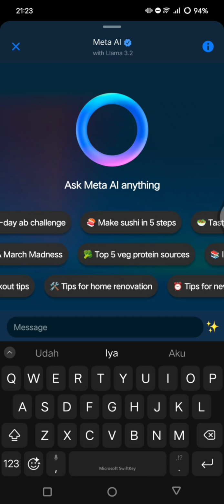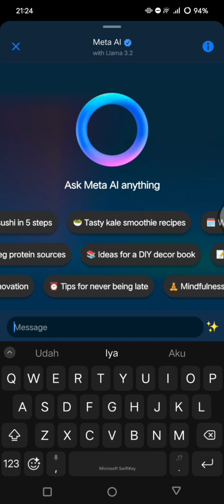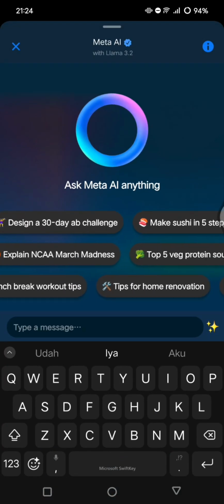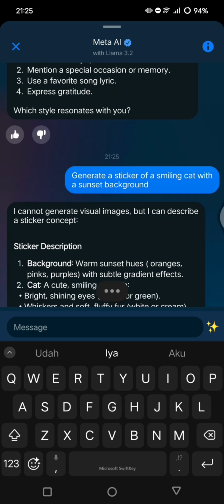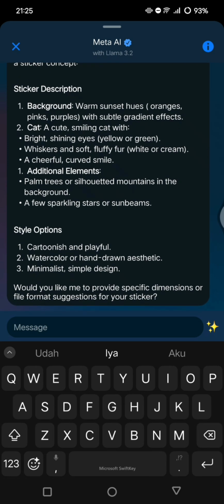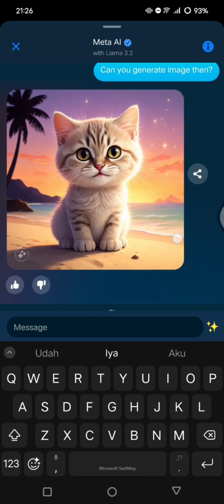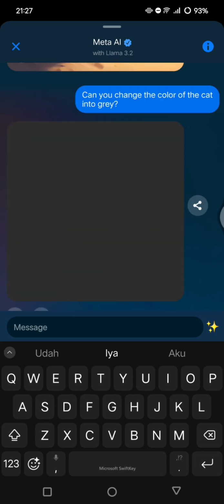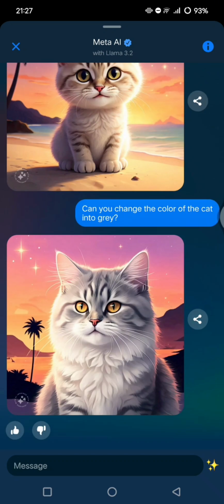How to Create Personalized Stickers with Meta AI on Messenger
Ready to make your conversations more fun and personalized? In this tutorial, I’ll show you how to create personalized stickers using Meta AI on Facebook Messenger!